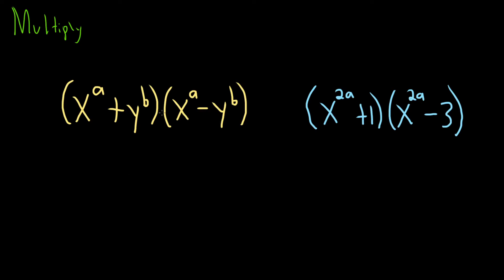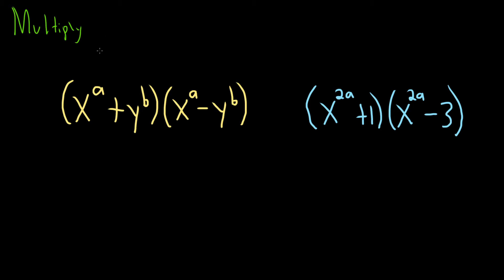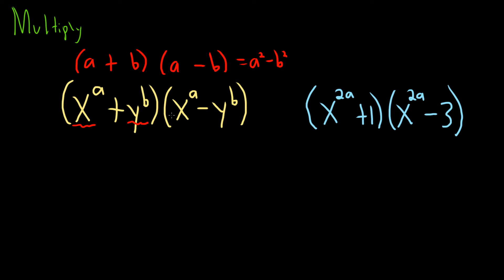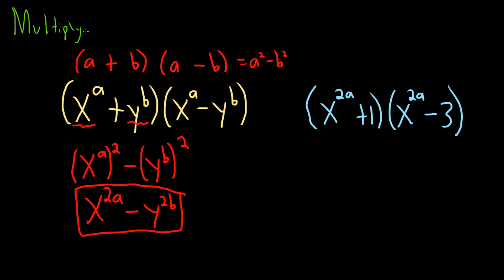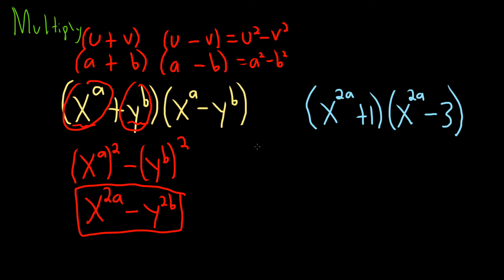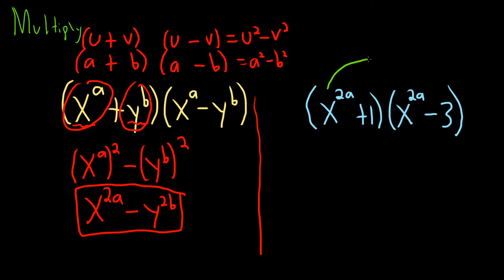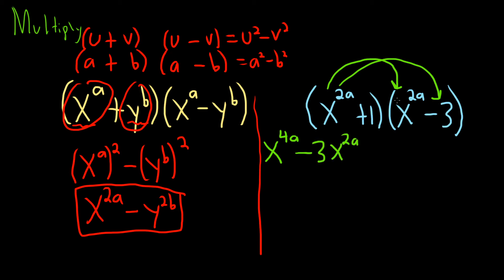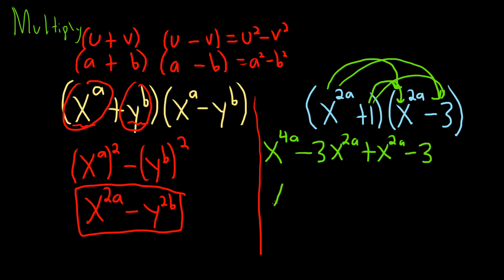How to Multiply Polynomials with Variable Exponents Using the Difference of Squares (Two Examples)